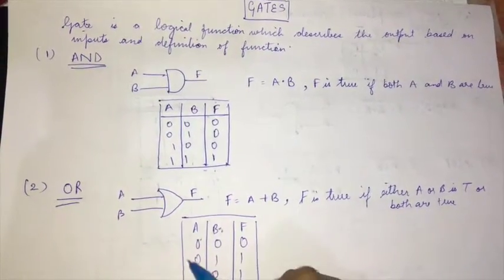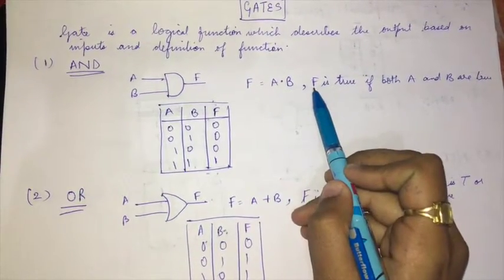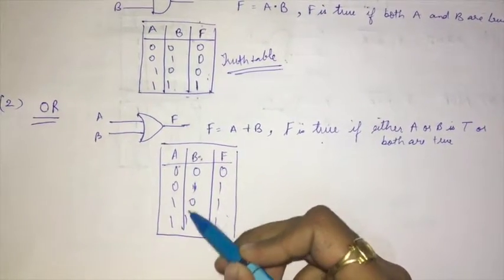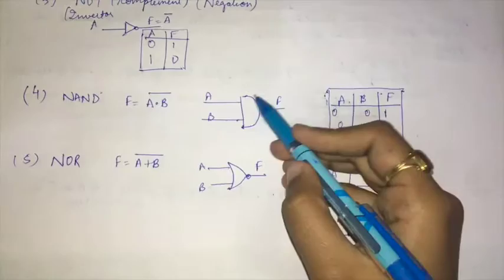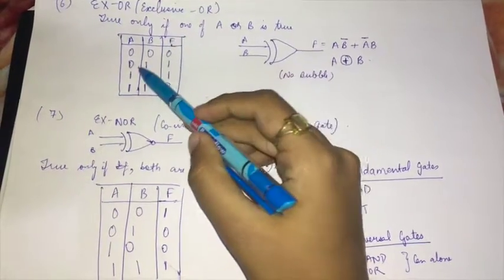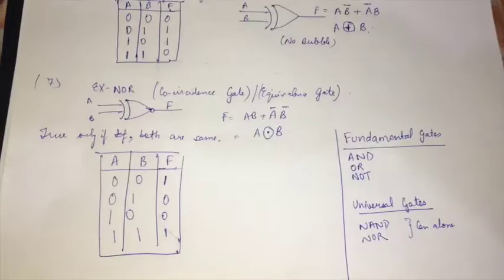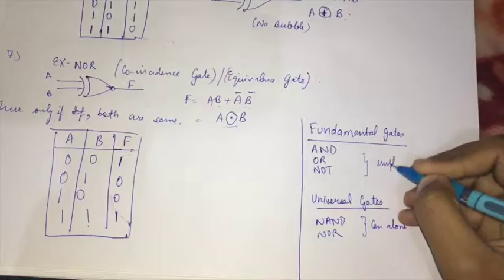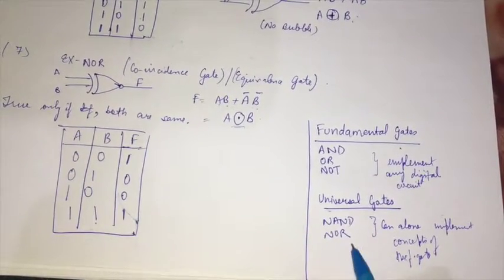Basics of logic gates | Truth Table | Logical Expression | Digital Electronics